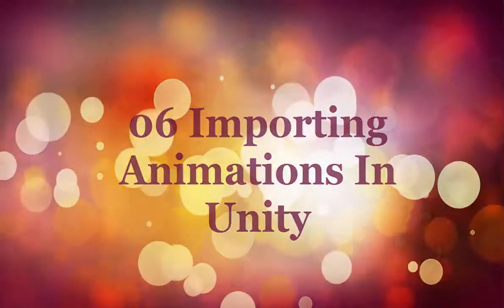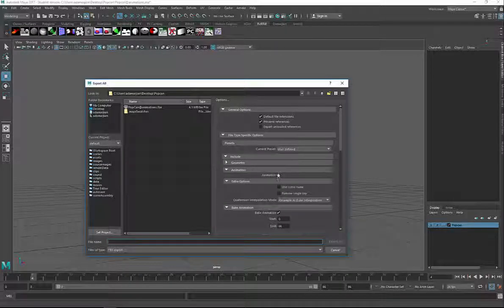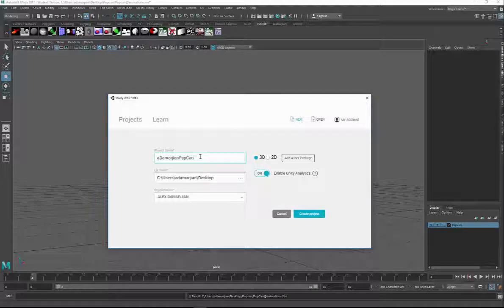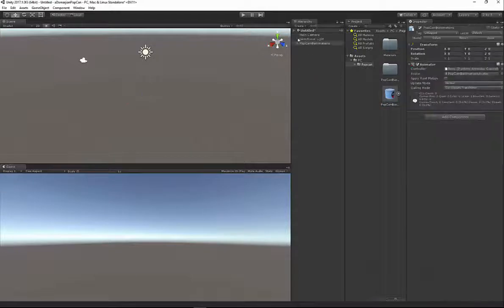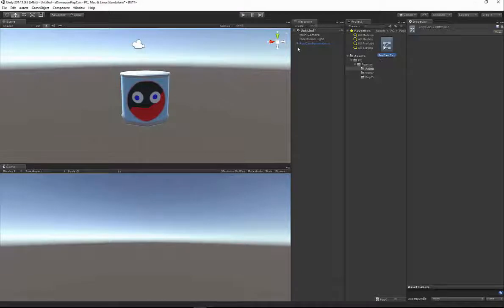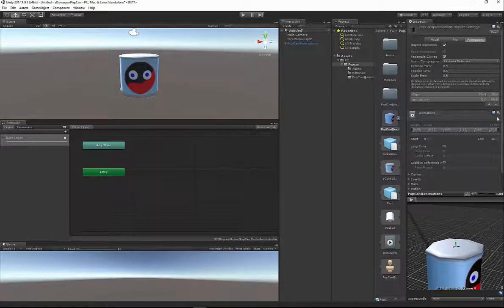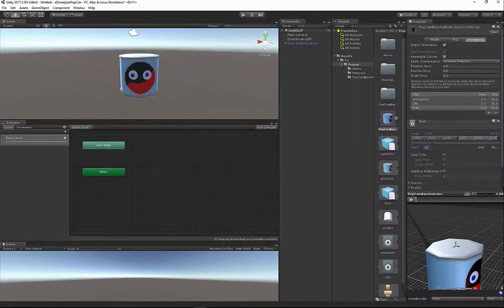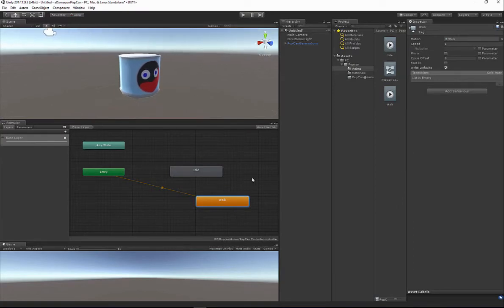06 Importing Animations In Unity